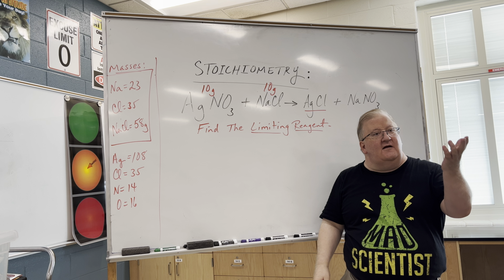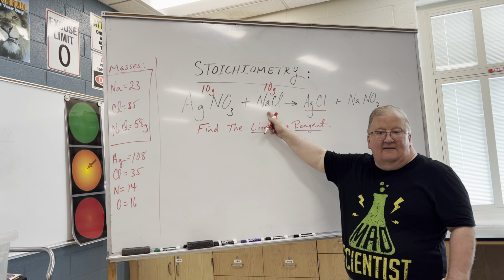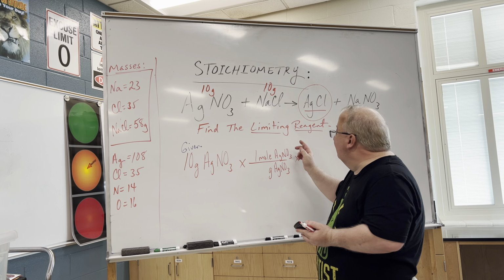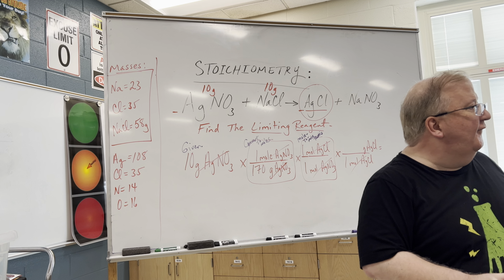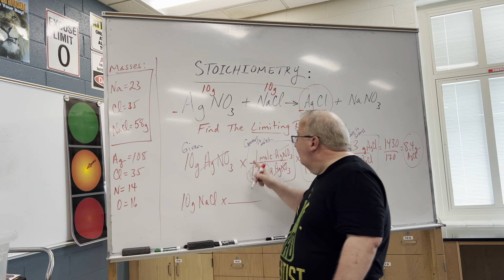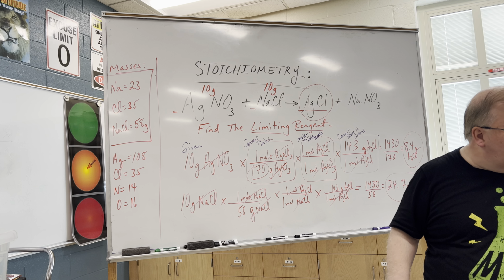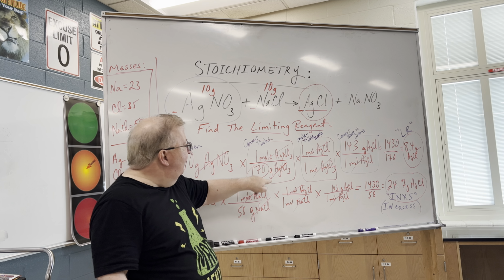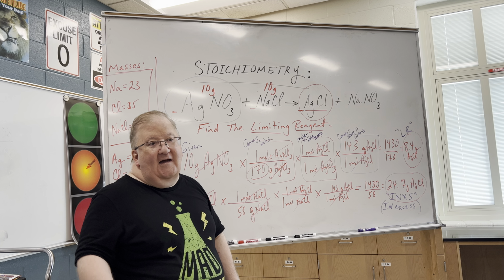Stoichiometry Practice Problem (Finding The Limiting Reagent)